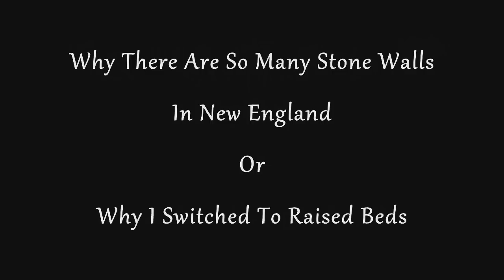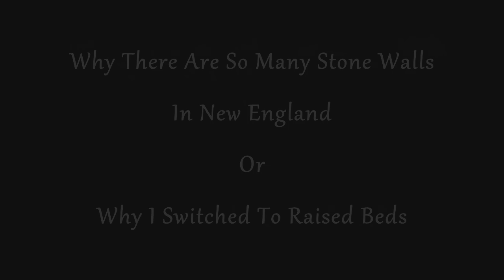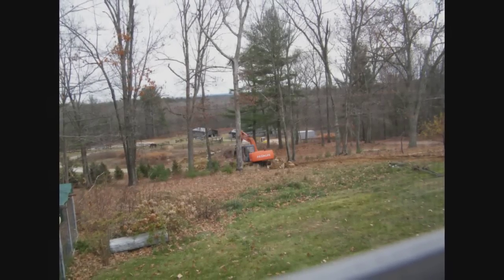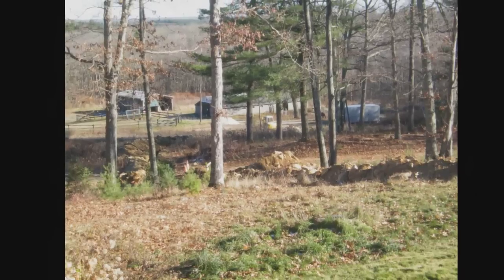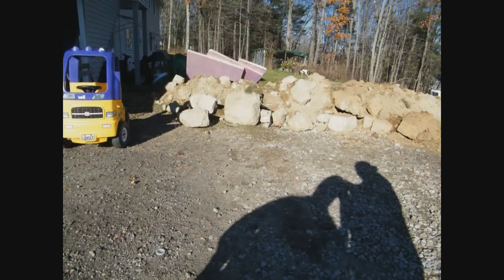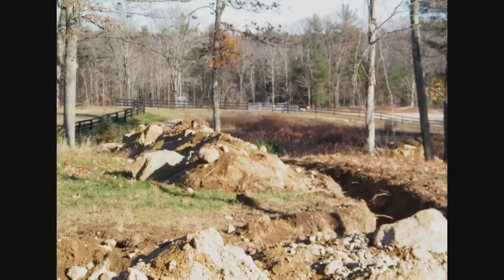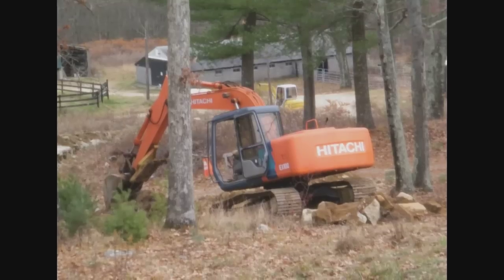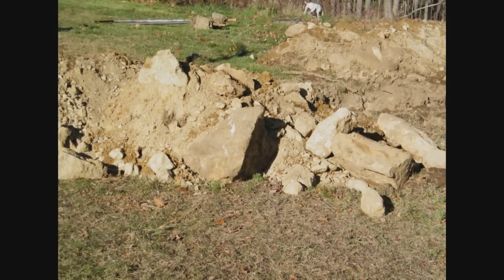Why There Are So Many Stone Walls In New England Or Why I Switched To Raised Beds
Just thought I'd show you what passes for soil around here.